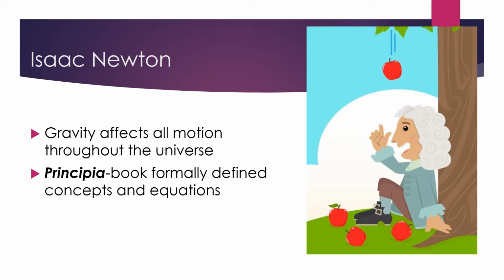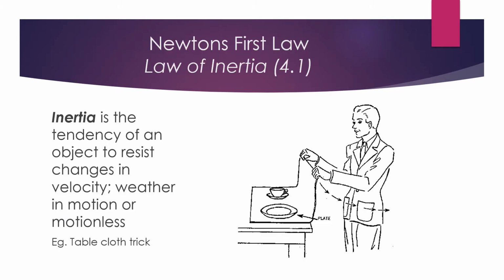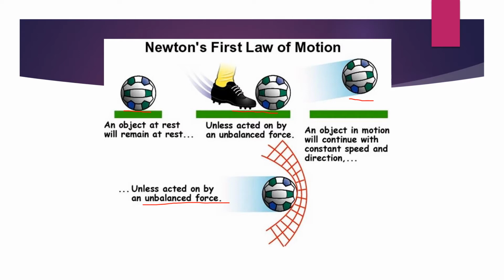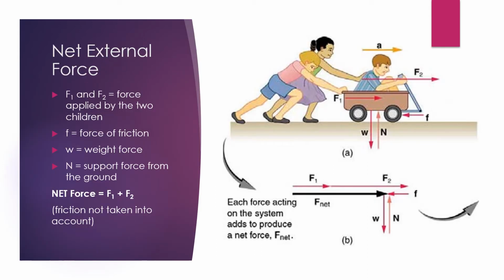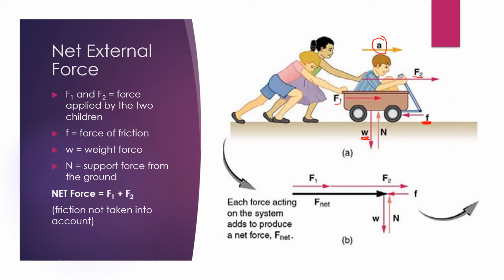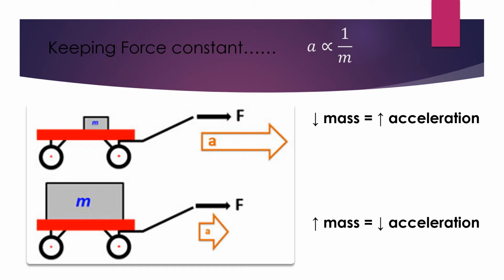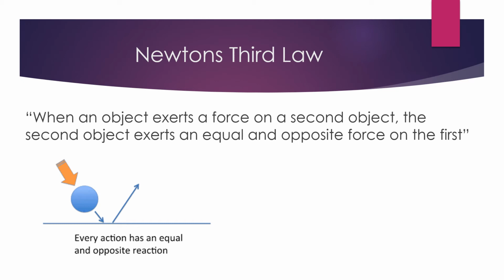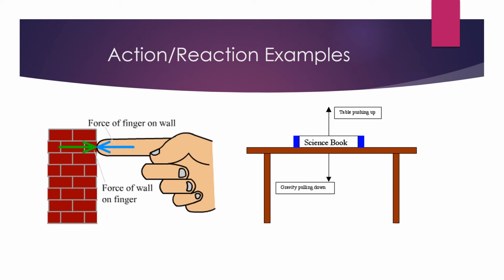UA-PTC; PHYS 1300 - CH 5 - PowerPoints Part 1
UA-PTC
PHYS 1300
CH 5 PowerPoints
Part 1: Force